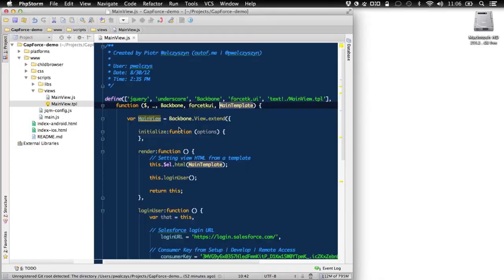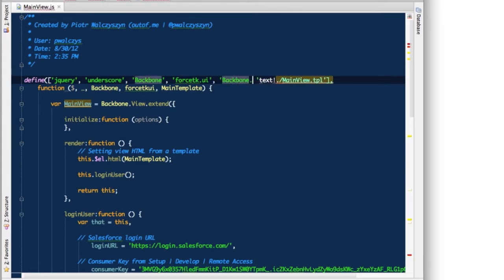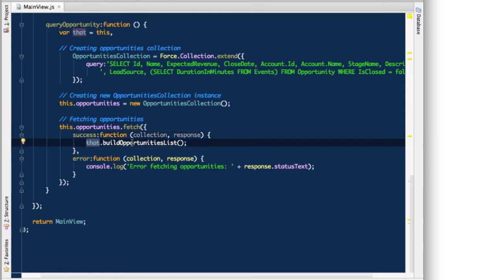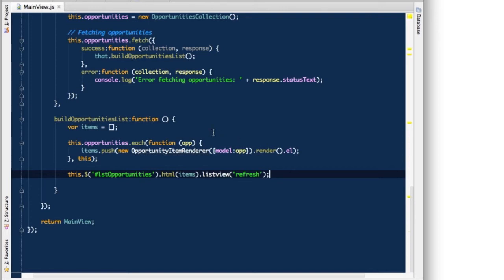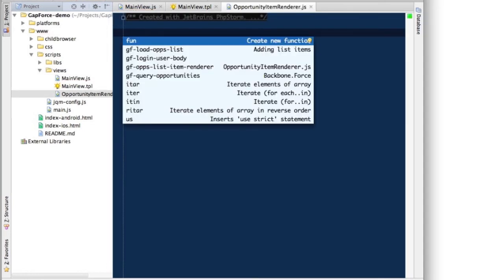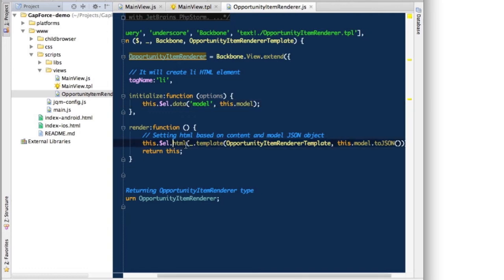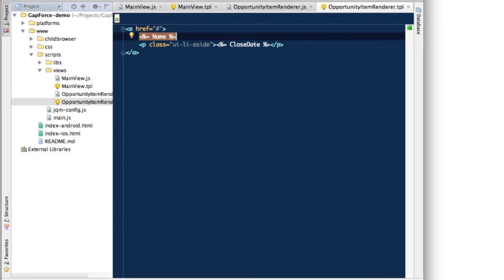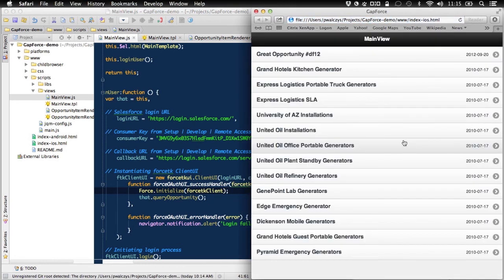Lesson 5: PhoneGap/Force.com - Querying Salesforce Data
This lesson demonstrates how to use Backbone.Force plugin to query Force.com data from PhoneGap/Cordova applications.